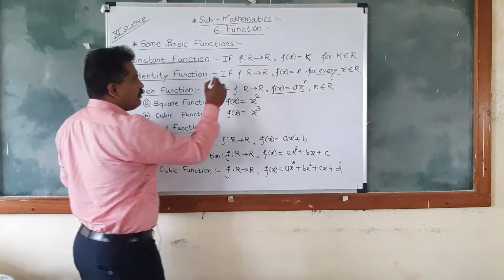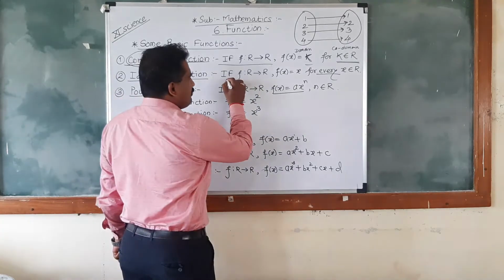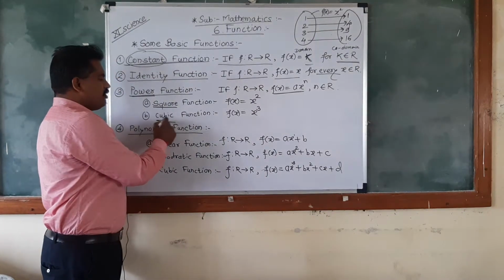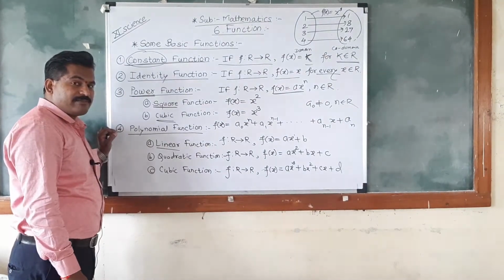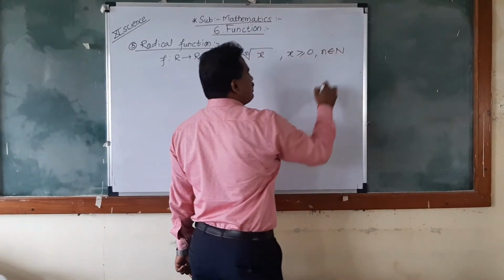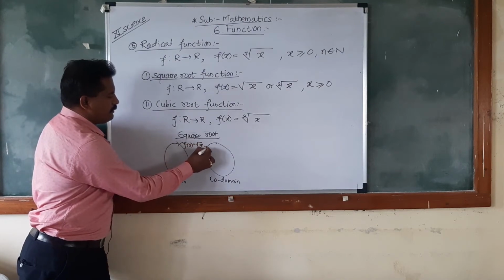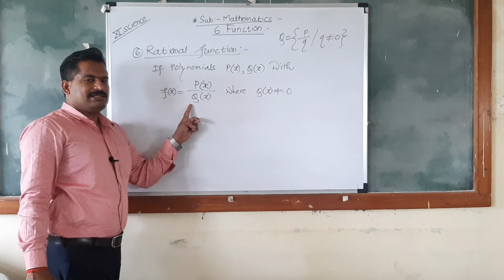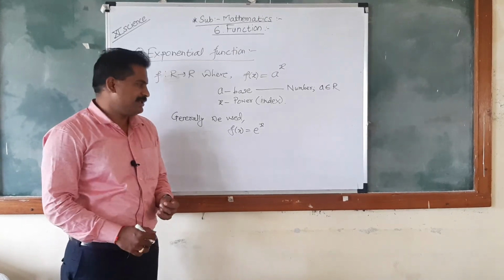XI Science Lecture on SOME BASIC FUNCTIONS